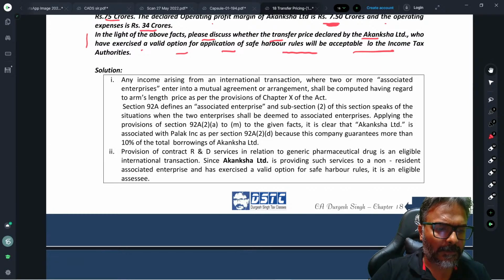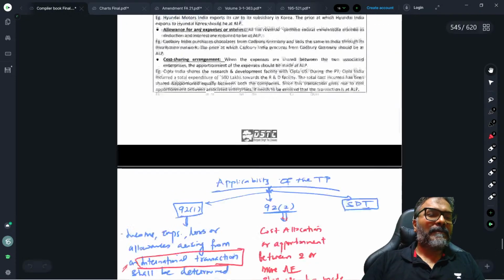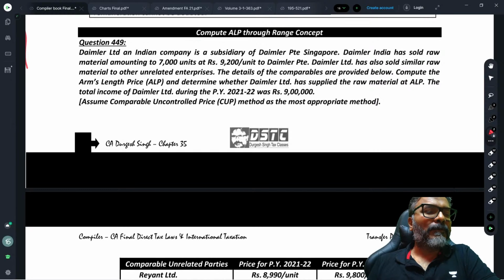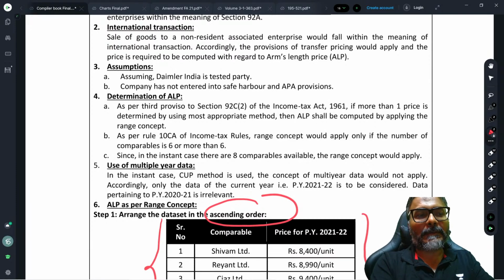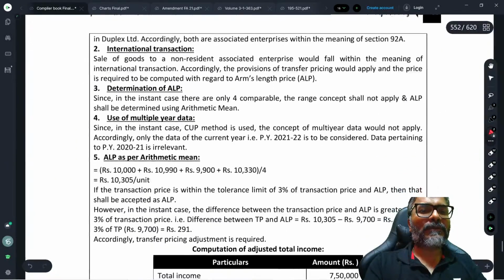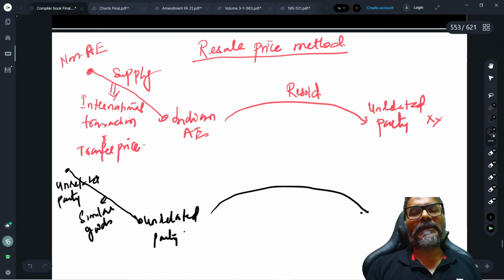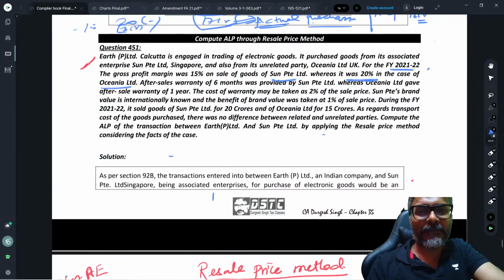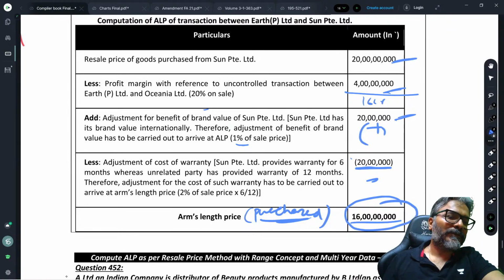Compiler Session English | Lecture 6 | CA Final DT November 22 | CA Durgesh Singh | Unacademy CA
In this session, Educator CA Durgesh Singh will be discussing Compiler Session English for CA Final DT November 22.

Call CA Durgesh Singh's team on  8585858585 and take your CA Preparations to the next level.

➤ About the Educator:  Chartered Accountant. Teaching CA Final Direct Tax & International Taxation for Last 18 years. Students undergoing tuitions under CA Durgesh

You can enroll to Unacademy Subscription and get the following benefits:
1. Learn from your favourite teacher
2. Dedicated DOUBT sessions
3. One Subscription, Unlimited Access to Live Online Classes and Videos
4. Real-time interaction with best-in-class teachers
5. You can ask doubts in live online classes
6. Limited students in each Class
7. Download the videos & watch them offline
Feel free to spread the word – share the videos with your friends and classmates.